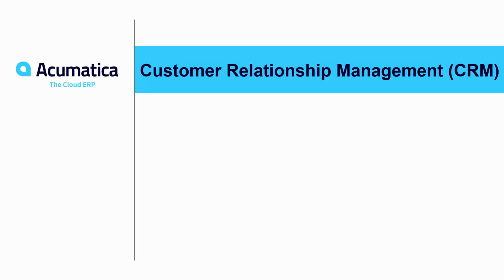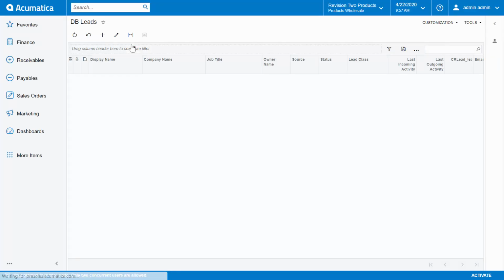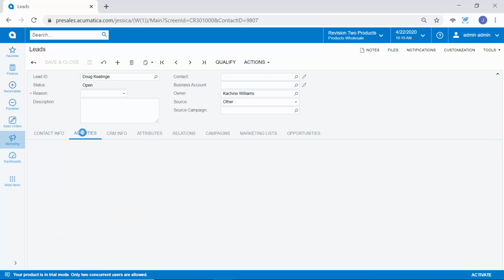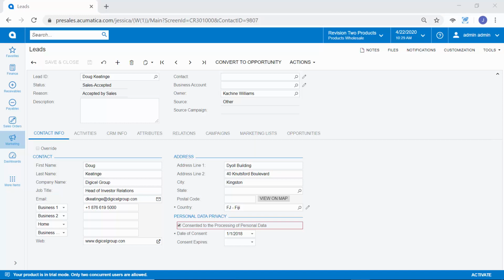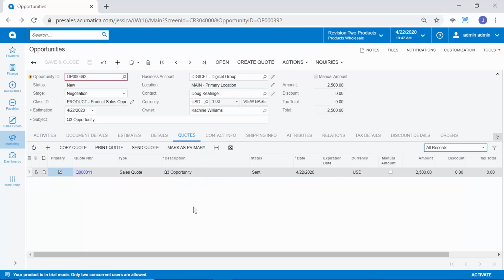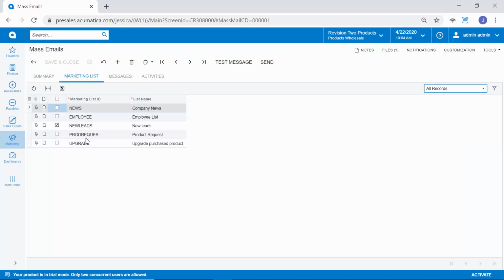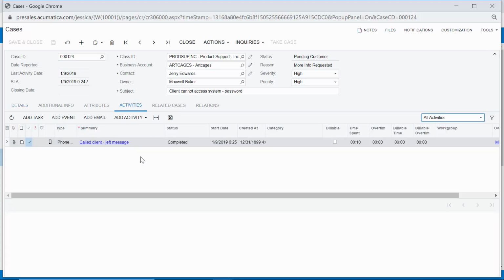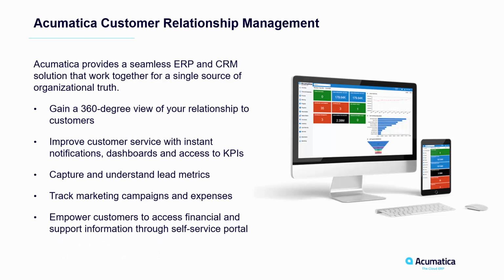CRM Overview- Acumatica 2020